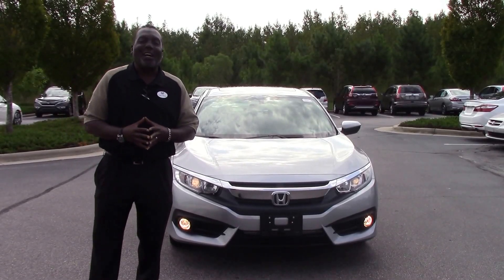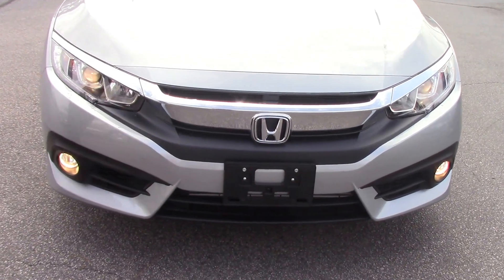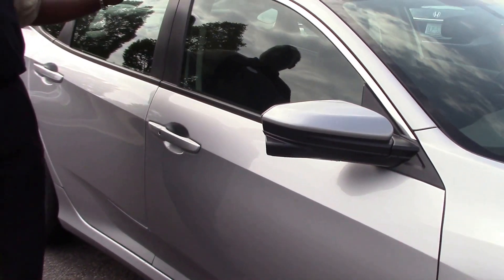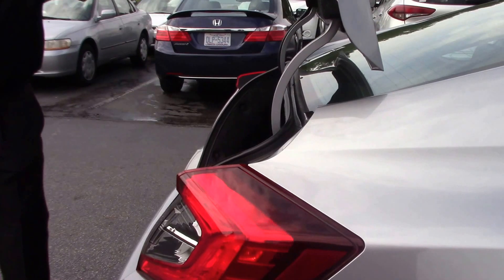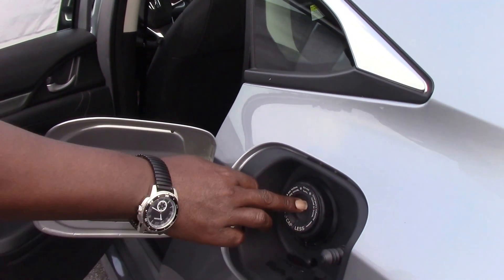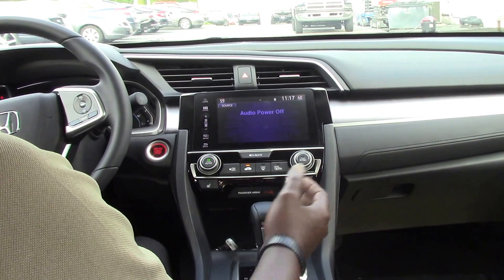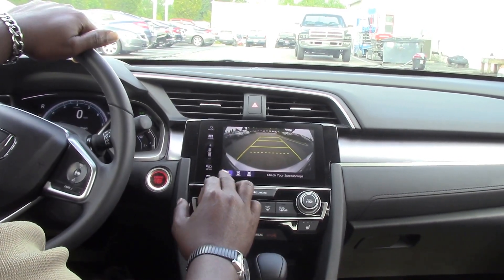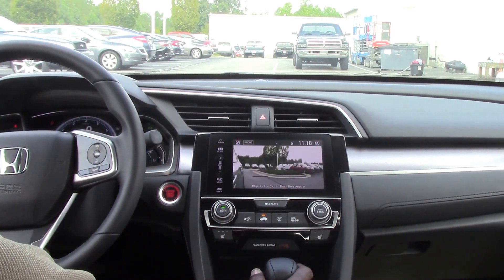2016 Honda Civic Wilson NC Walkaround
Well equipped Civic EXL upgrades EX sedan with 1.5T engine with 174 HP, 17 inch alloys, decklid spoiler, dual zone automatic climate control, leather interior heated front seats with foglights, SiriusXM Radio HD Radio, leather, auto dimming rearview mirror and power driver's seat (8-way).